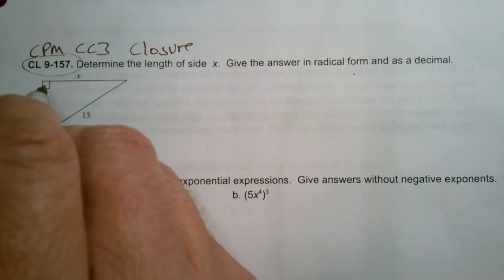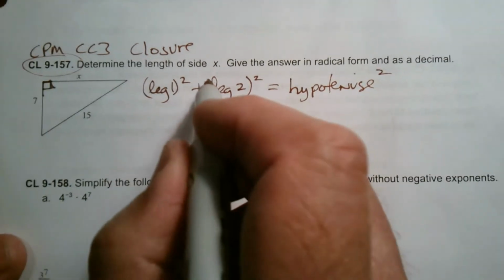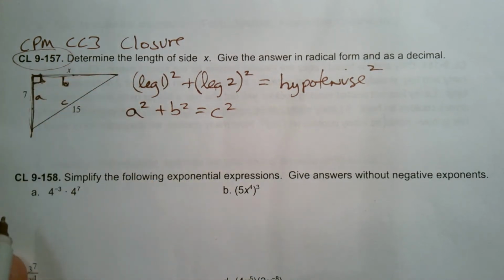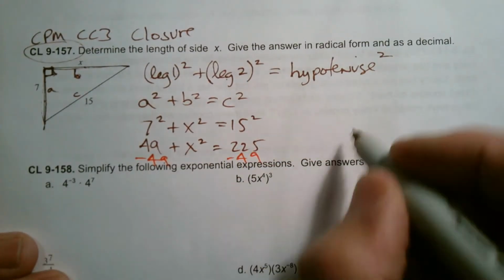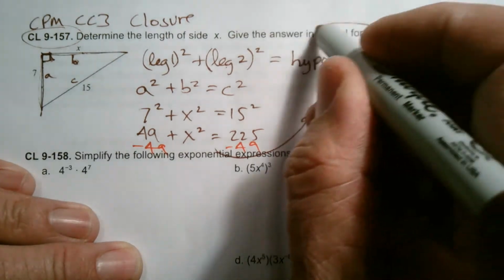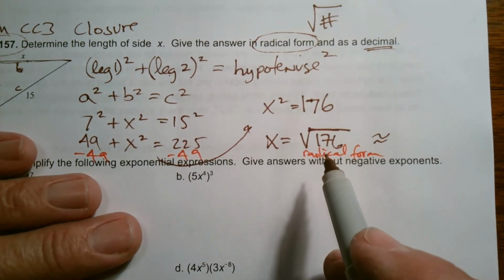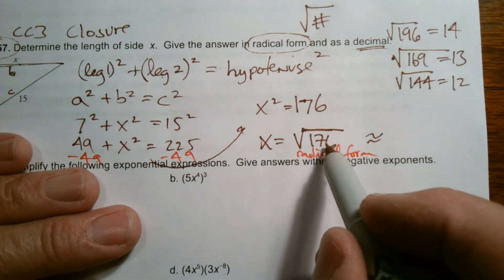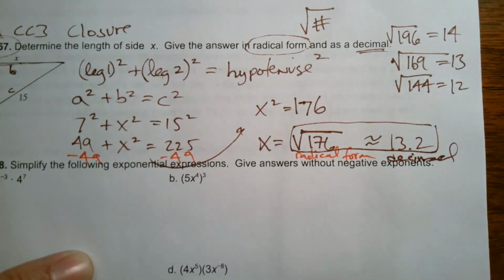CPM CC3 Chapter 9 Closure #9-157 (Pythagorean Theorem)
Learn with Mr. Dell as he explains how to use the Pythagorean Theorem to find the missing length of a right triangle.